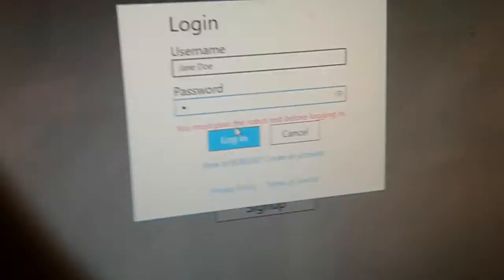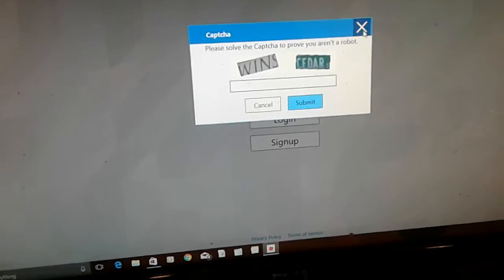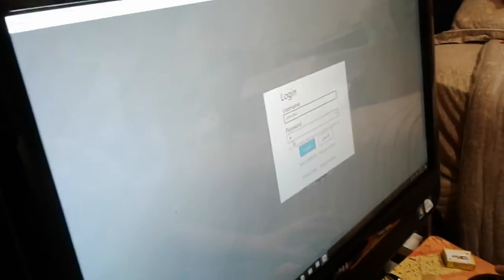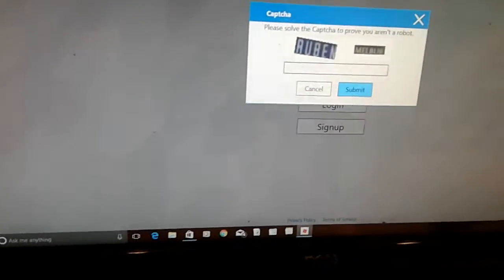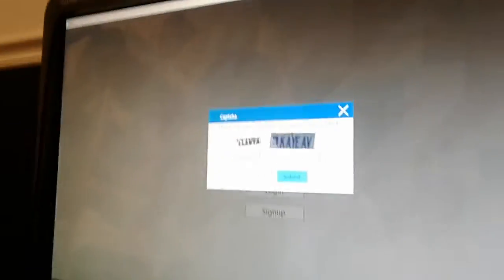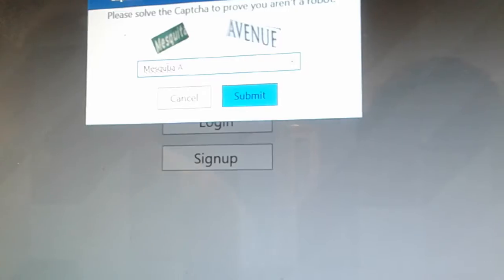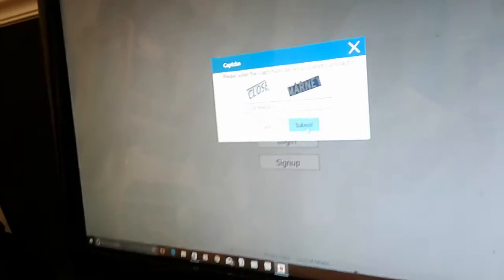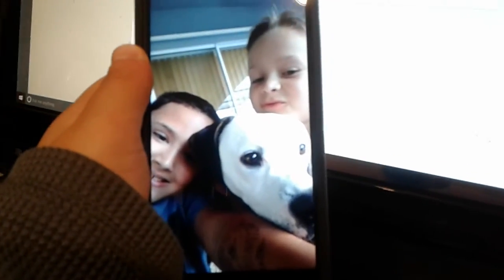We accutally loged on to jane and john does account (Not ClickBait!!!!!)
After the vid Roblox shut down